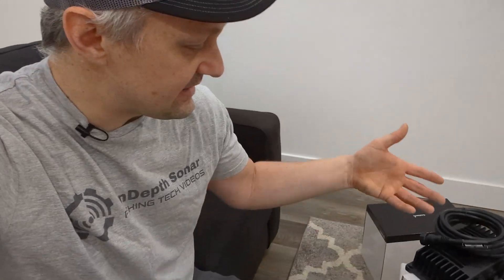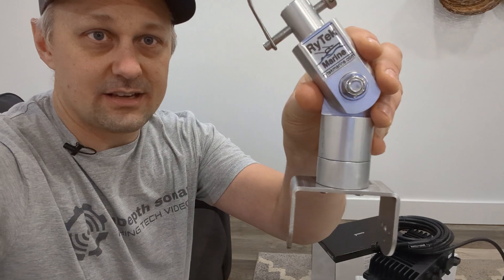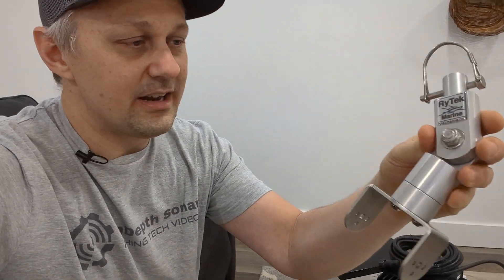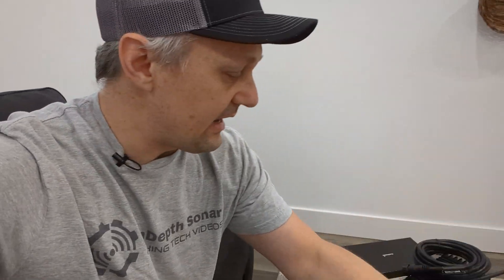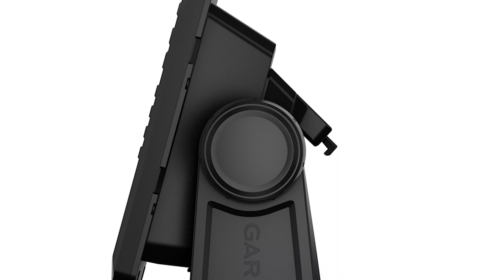Garmin's New Echomap UHD 2 & Ultra Units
Garmin just announced their new products for 2023 in the echomap series with the UHD 2 and new Ultra Units.  In this video I break down the new features and explain the differences between UHD and UHD2 units.

Table of Contents:
0:01 Intro
0:51 Models & Charts
2:33 NEW Models
4:03 Changes on UHD2
5:53 Outro

Viewer Inquires: Please use the video comments